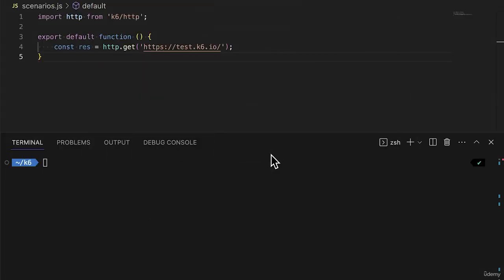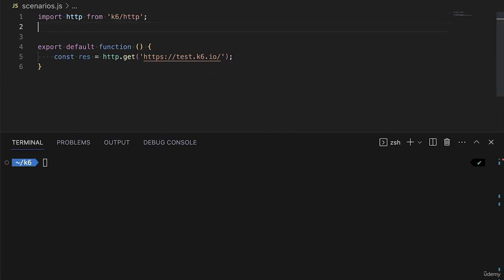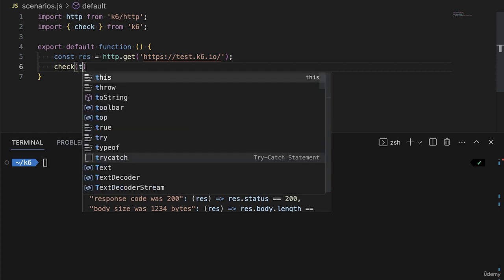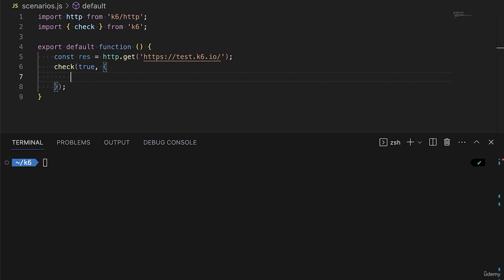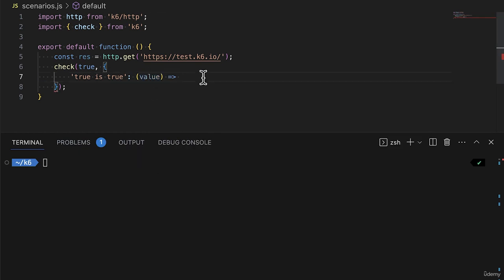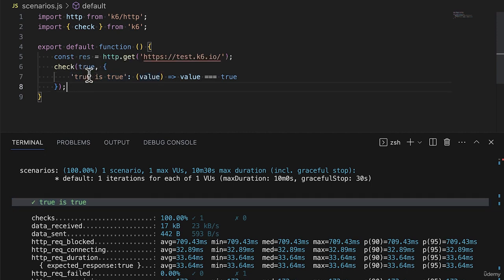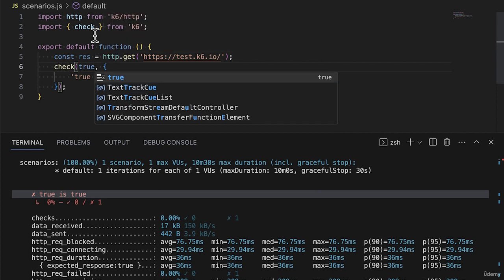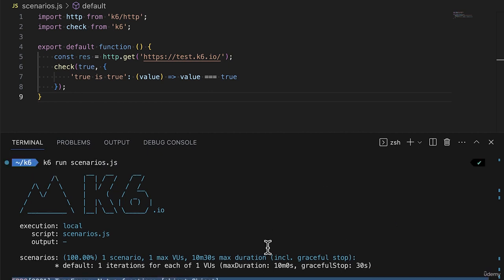002 Writing assertions in k6